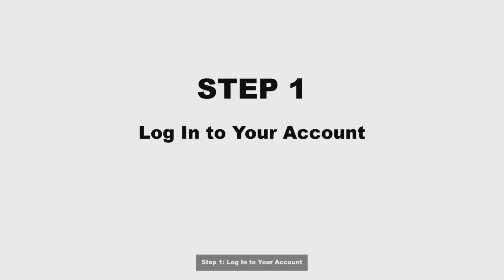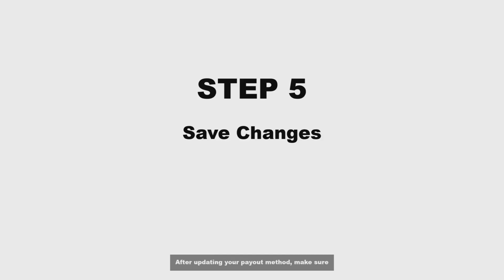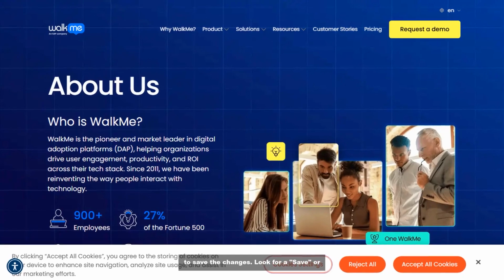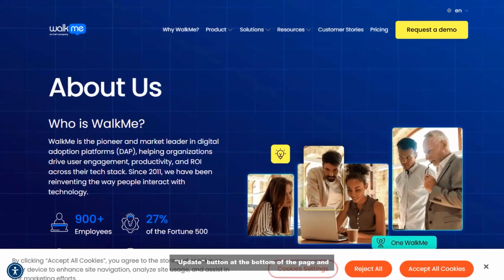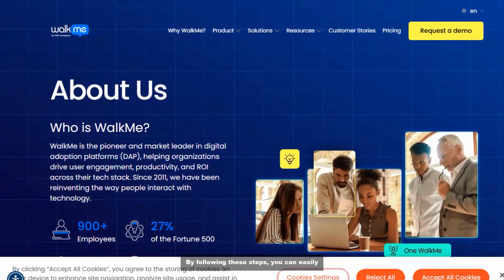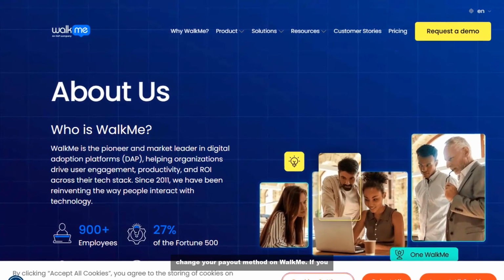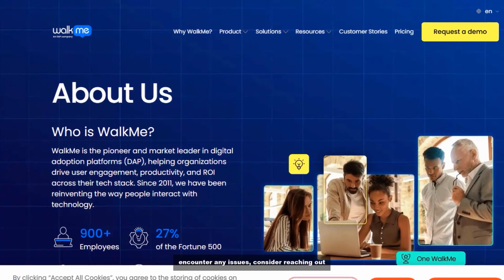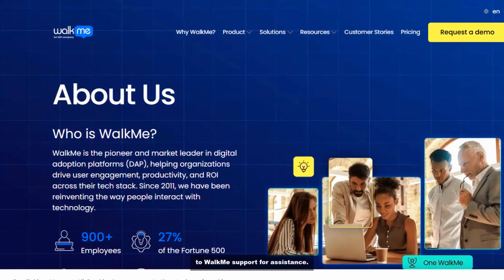How To Change Your Payout Method On WalkMe 2026 (COMPLETE GUIDE)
In this video, we provide a complete guide on how to change your payout method on WalkMe in 2026. Whether you're looking to update your payment details or switch to a different method, we've got you covered with step-by-step instructions.